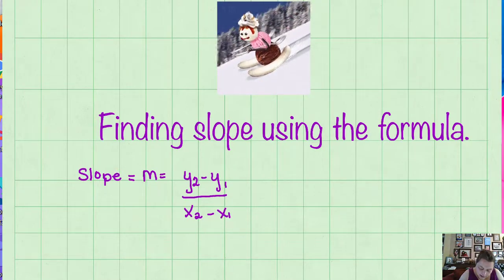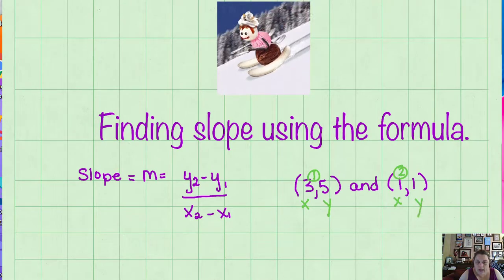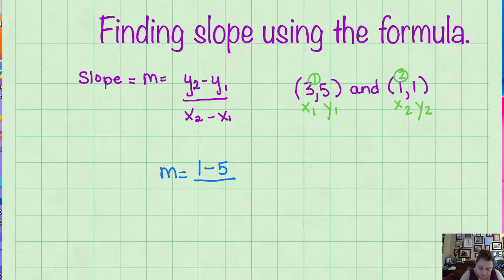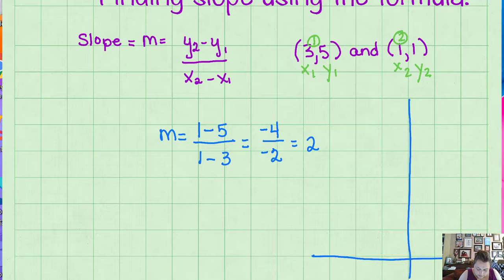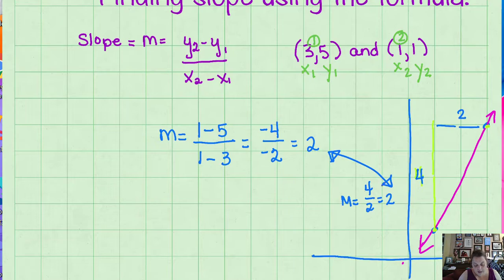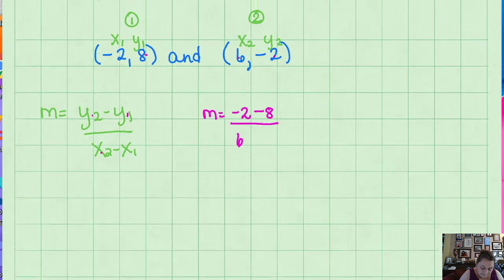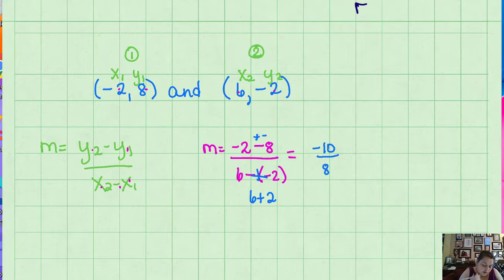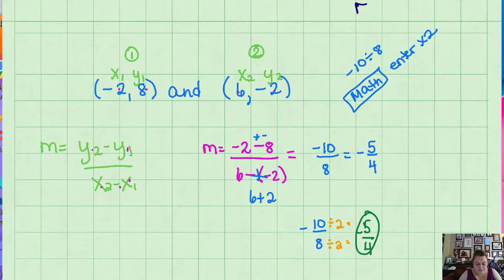Slope with a formula